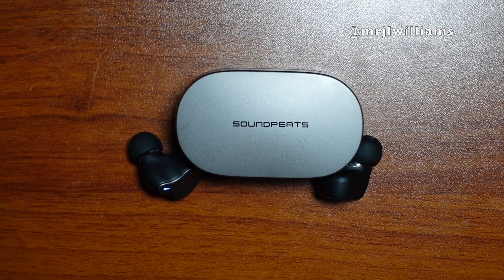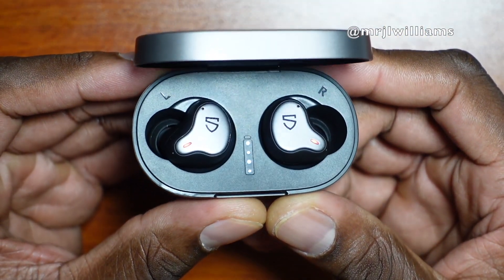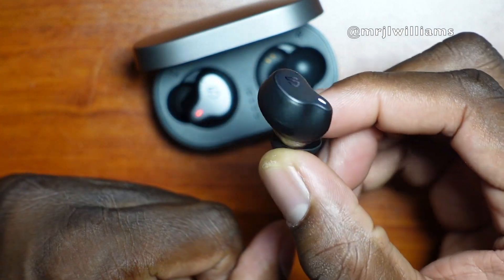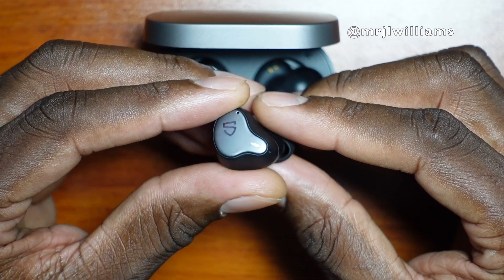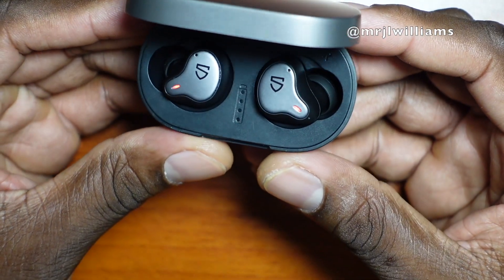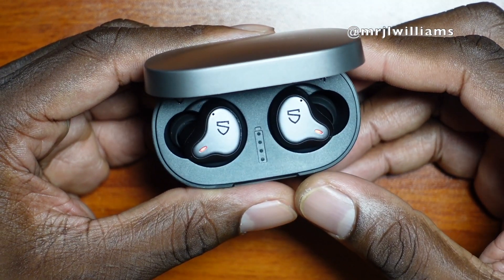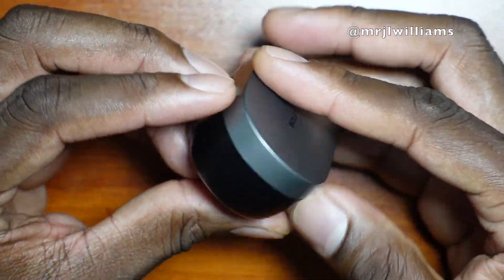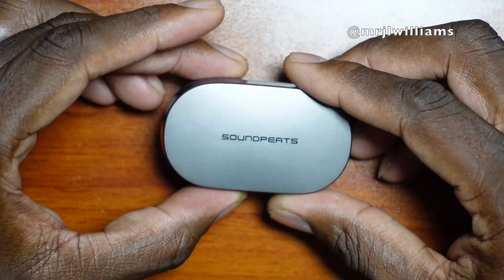SoundPEATS H1 Wireless Earbuds Bluetooth V5.2 Earphones with Hybrid Dual Driver and Crossover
Amazon US